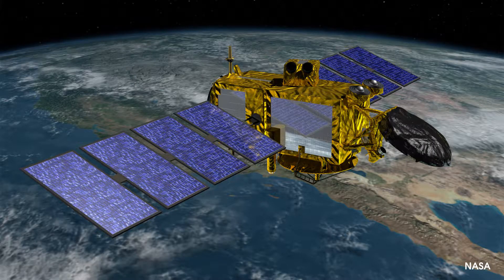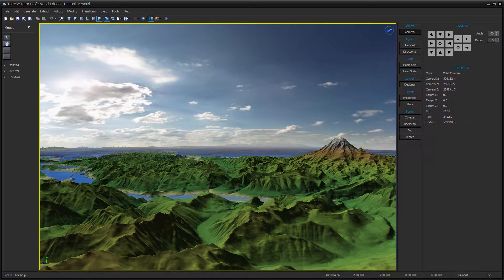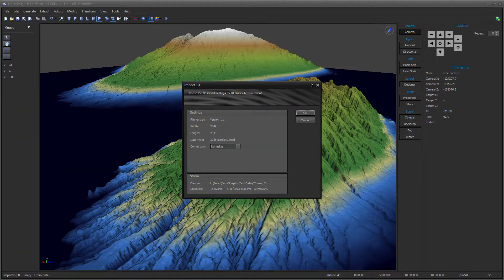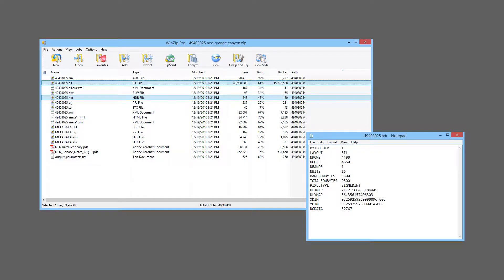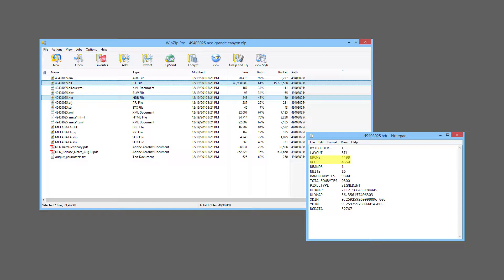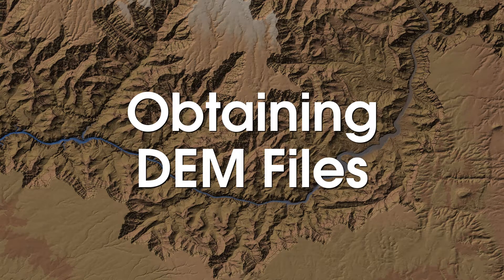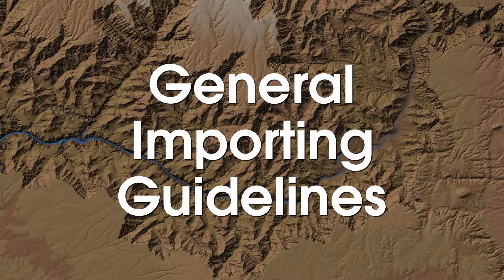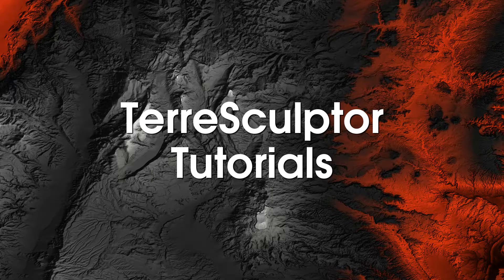TerreSculptor - An Introduction to DEM Files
An Introduction to DEM Files.

• Support us through these methods •